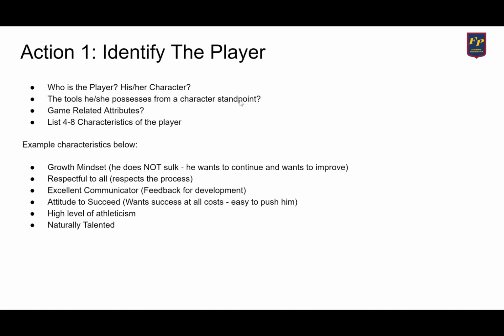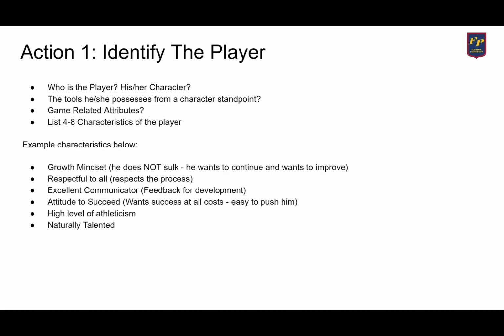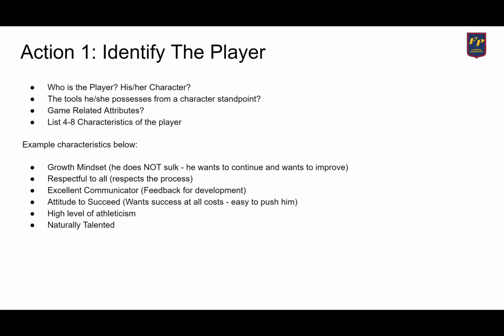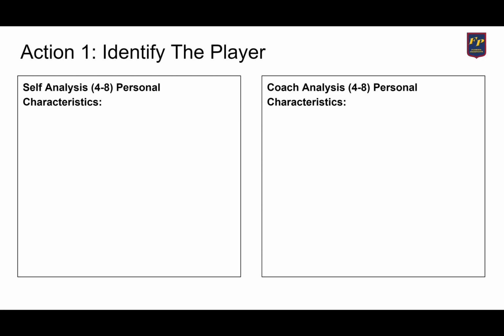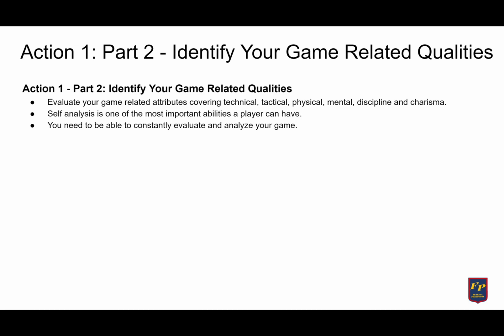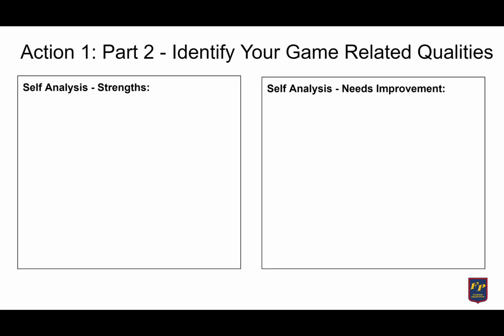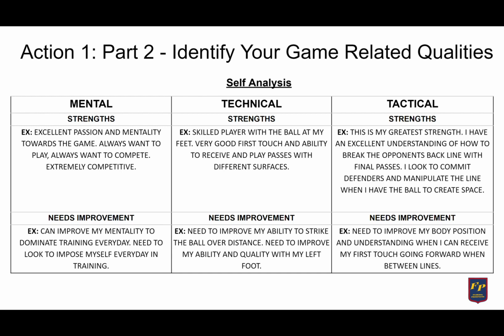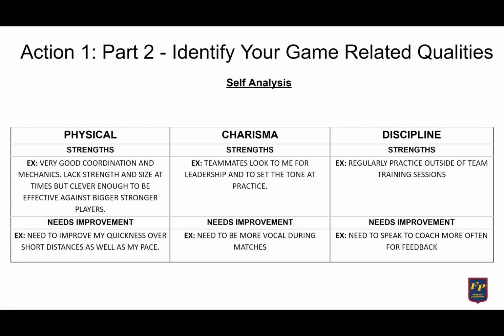MyPRODream - Probably the most important trait for future elite players